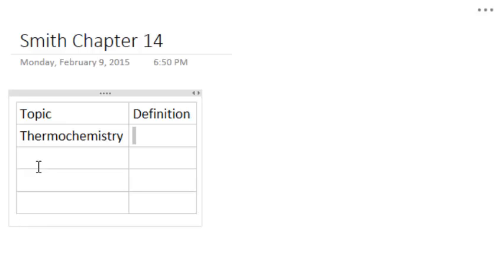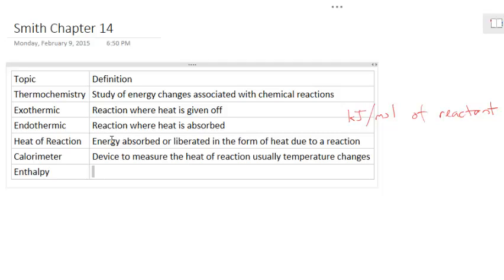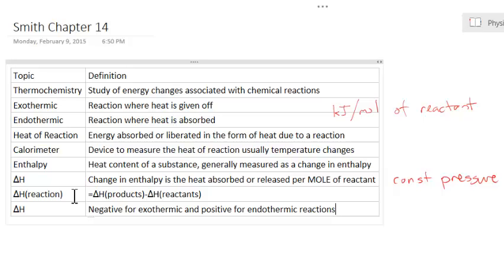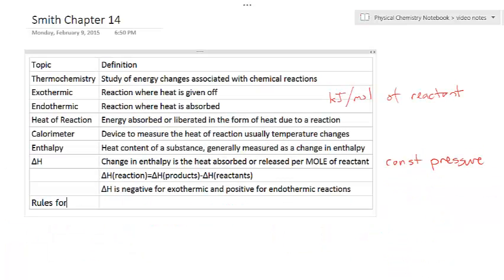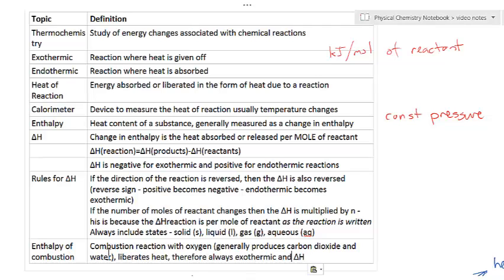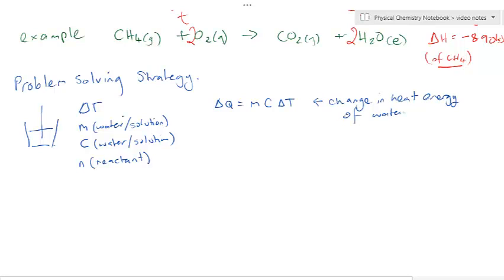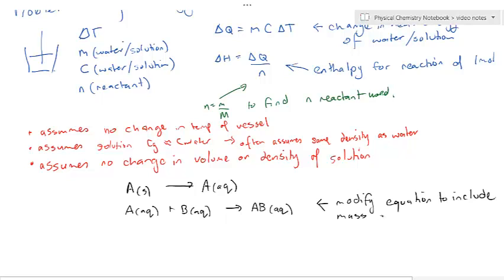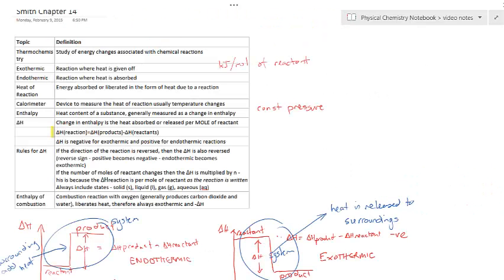Chapter 14 and T charting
Using T charting to identify the key concepts in Ch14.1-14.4